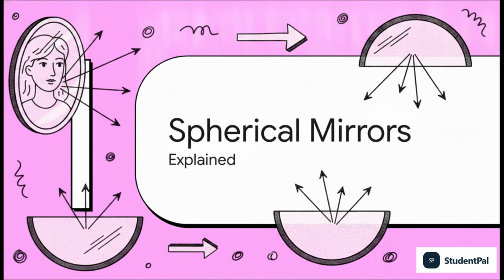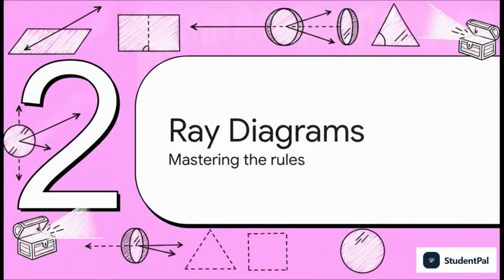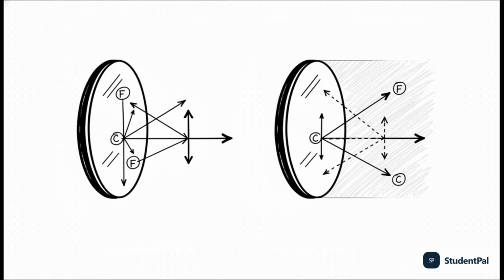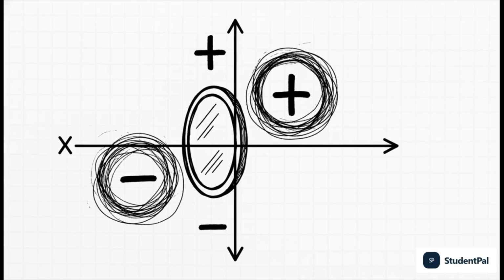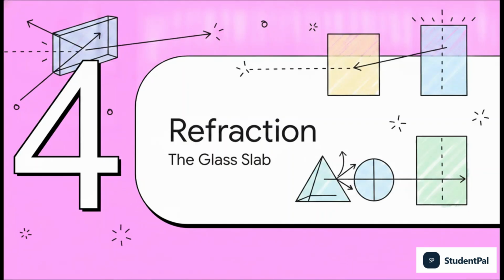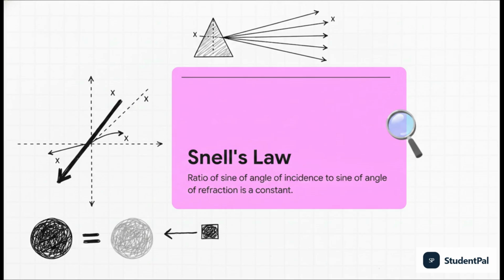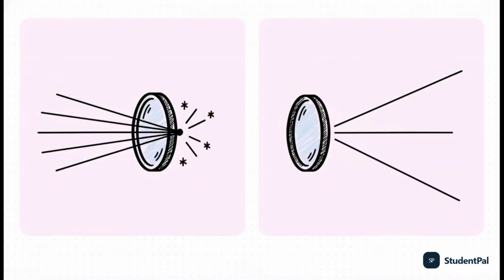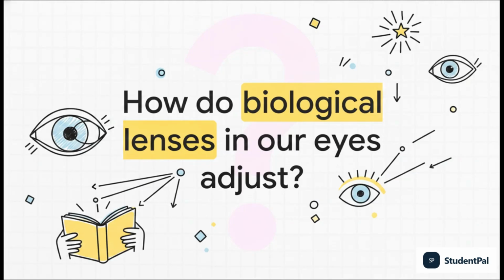10th CBSE NCERT: Science Chapter 9: Light - Reflection and Refraction | Complete NCERT Revision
Master Class 10 CBSE Science Chapter 9: Light – Reflection and Refraction with this complete one-shot guide! In this video, we break down ray diagrams, sign conventions, mirror and lens formulas, Snell's law, and numerical problem-solving step-by-step.

📚 Continue learning Science · Class 10 on StudentPal

 📌 Topics Covered:Laws of Reflection & Properties of Images formed by Spherical Mirrors  Concave and Convex Mirrors: Ray Diagrams and Image Formation  New Cartesian Sign Convention for Spherical Mirrors  Mirror Formula ($\frac{1}{v} + \frac{1}{u} = \frac{1}{f}$) & Linear Magnification ($m = -\frac{v}{u} = \frac{h'}{h}$)  Refraction of Light & Refraction through a Rectangular Glass Slab  Laws of Refraction & Snell's Law ($\frac{\sin i}{\sin r} = \text{constant}$)  Absolute & Relative Refractive Index and Optical Density  Spherical Lenses (Convex & Concave): Ray Diagrams & Image Formation  Lens Formula ($\frac{1}{v} - \frac{1}{u} = \frac{1}{f}$), Magnification & Power of a Lens ($P = \frac{1}{f}$ in Dioptres)

Want notes, quizzes, flashcards and AI help for this chapter? Continue Science · Class 10 on StudentPal